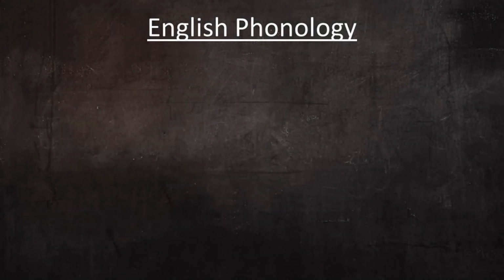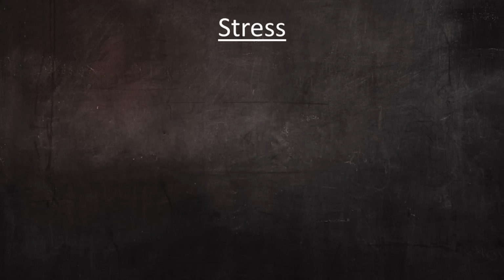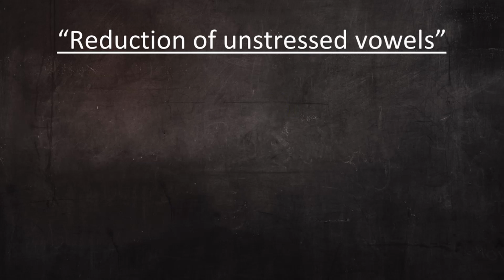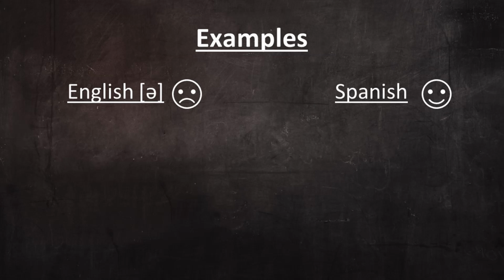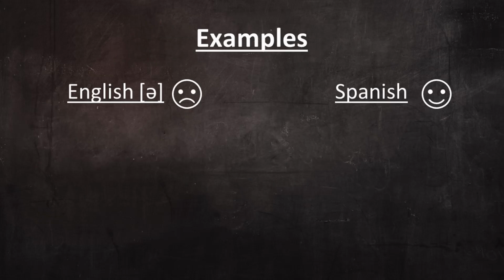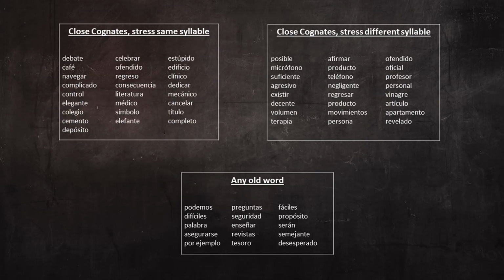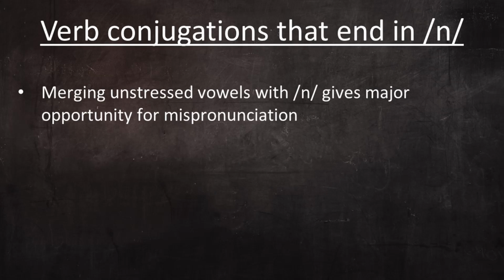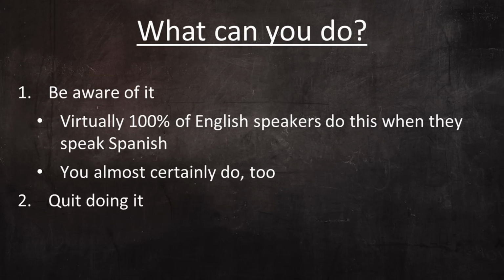Stop reducing vowels when you speak Spanish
On this channel I make videos on topics in Spanish language and linguistics.  Mostly phonetics and phonology, but also dialectology, sociolinguistics, and historical linguistics.  Many of my videos come from questions asked by viewers in the comment section.
Spanish language
Spanish pronunciation
Spanish phonetics
Spanish phonology
Spanish dialects
Enlace
Spanish
Foreign language learning
Foreign language pronunciation
Phonetics and phonology
Spanish R
Spanish r
Spanish rolled r
how to roll spanish r